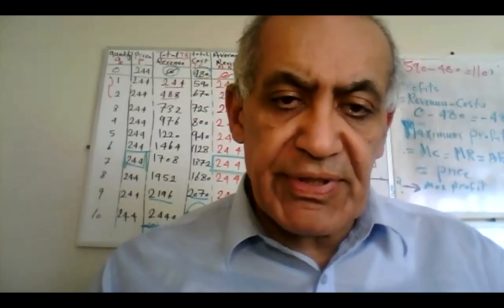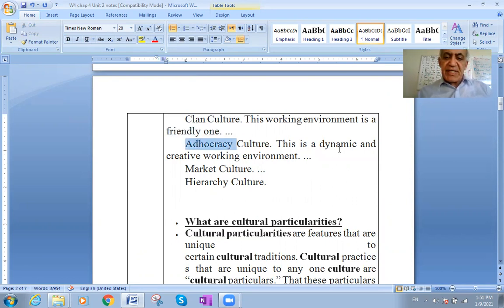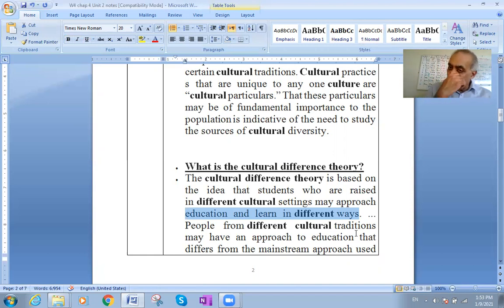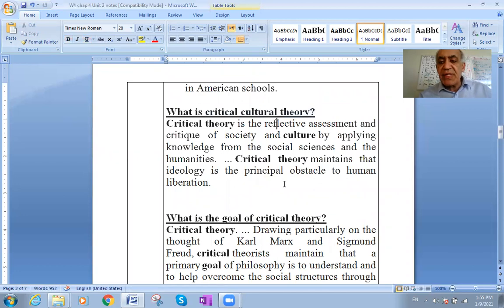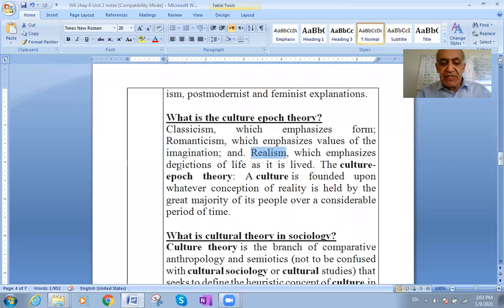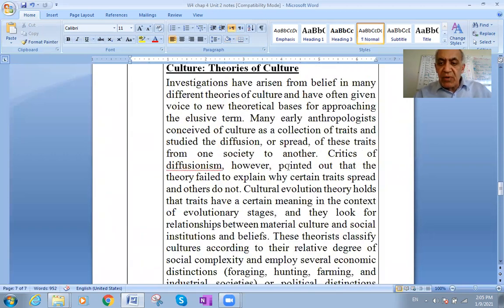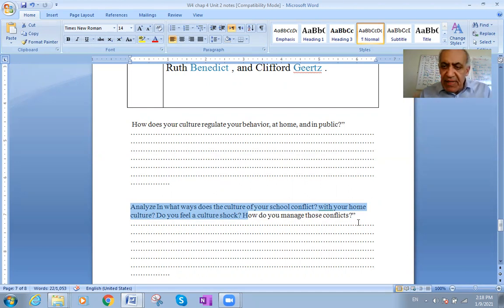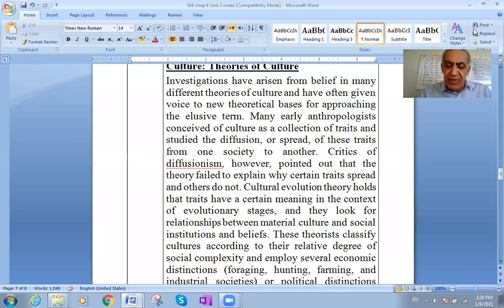Dr Osama 4 culture theories